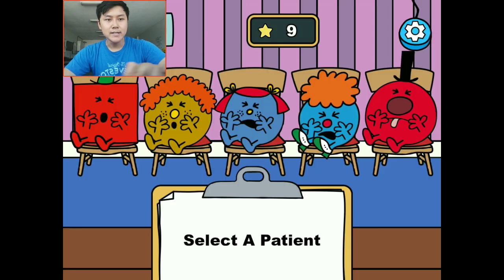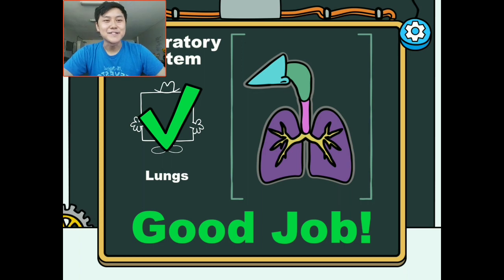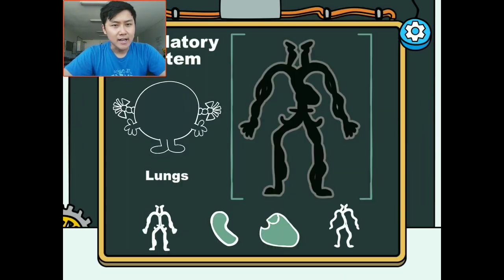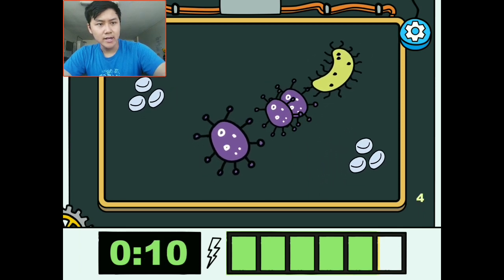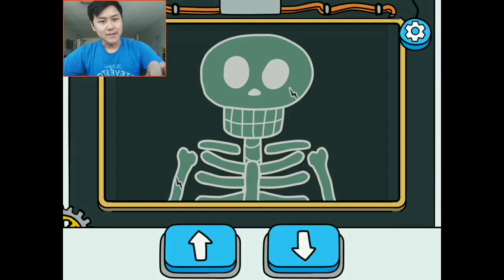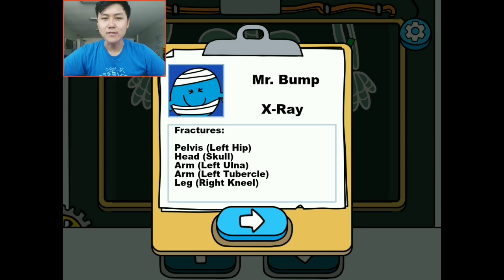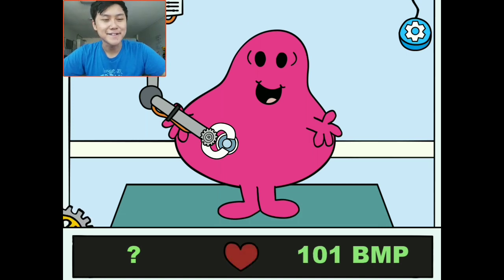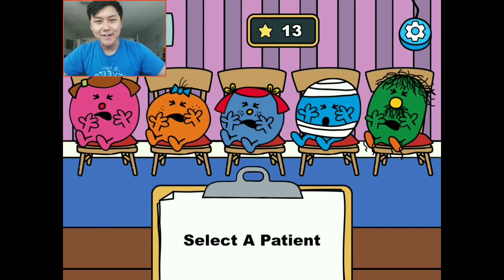Toddler Games STEM Learning - Little Miss Inventor Biology Science - Rooplay Learning Games for Kids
Your toddler will learn STEM science with this fun Rooplay Learning Game for Kids.  Kindergarten aged children can play and learn with Little Miss Inventor who has created a robotic medical machine that can diagnose and treat patients with different ailments.  Help Little Miss Inventor use her machine to treat her patients and heal all her friends back to health in this STEM learning game for kids!  With 20 different Mr. Men and Little Miss characters, children have plenty of opportunities to learn about SCIENCE while successfully treating patients. This fun science game is perfect for kids ages 3-6.

Learn about Science and Biology with Michael from Rooplay as he plays Little Miss Inventor: Biology, available on Rooplay!